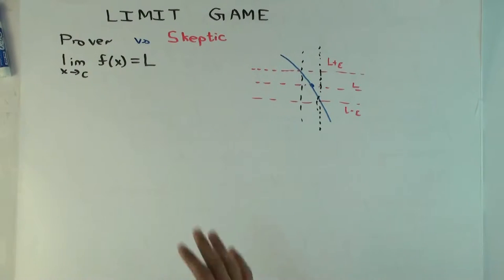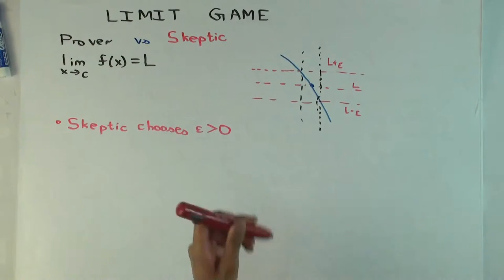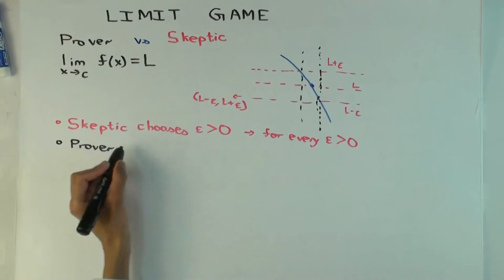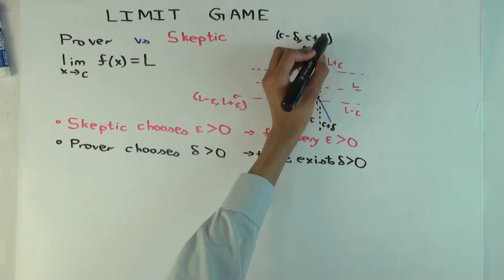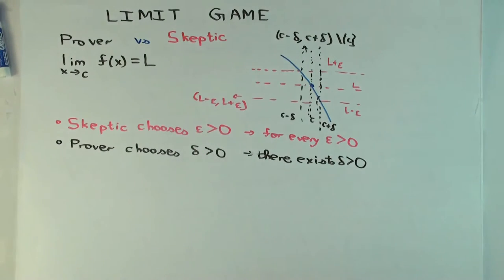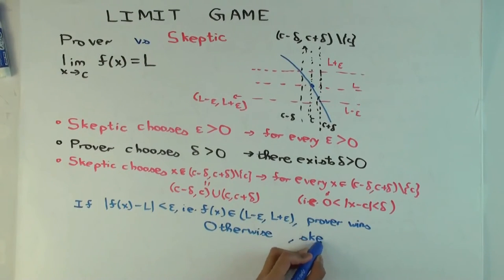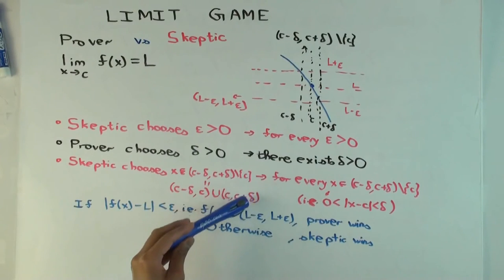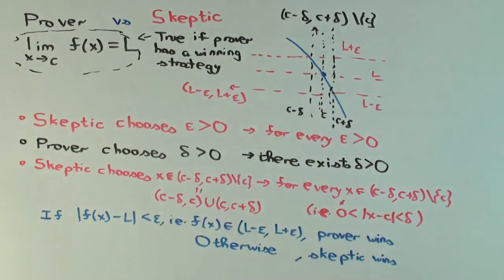Limit: Limit game and relation with epsilon delta definition